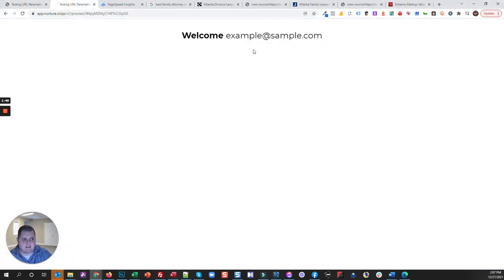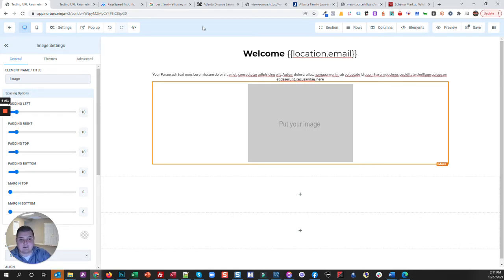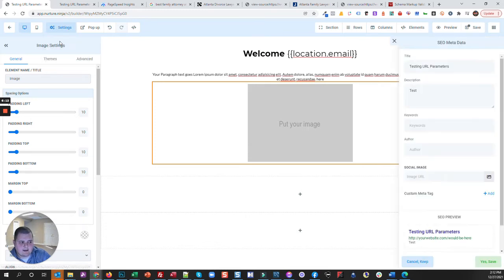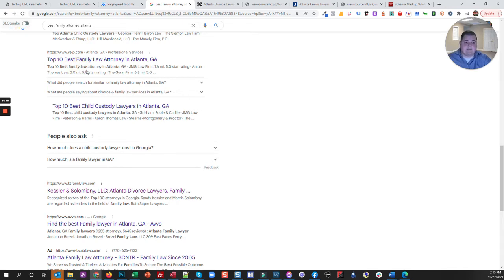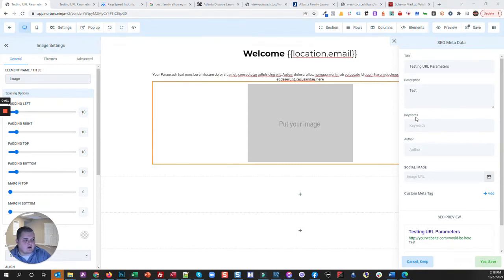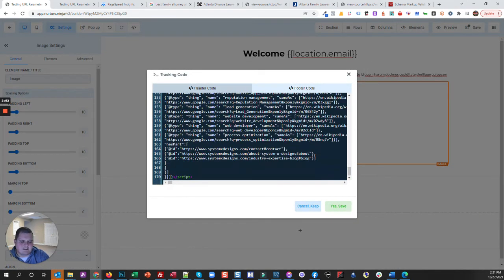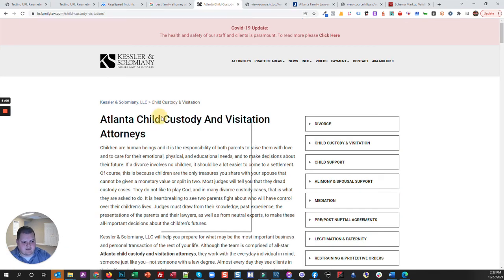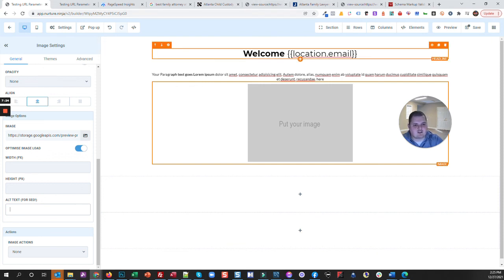SEO in Go High Level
Is GHL good for Search Engine Optimization? What can it do? What can it not do?